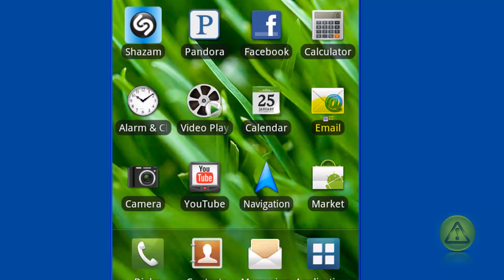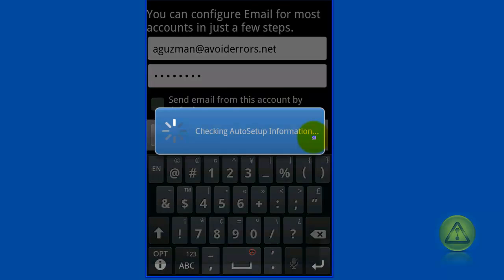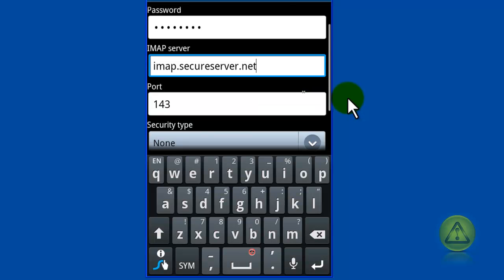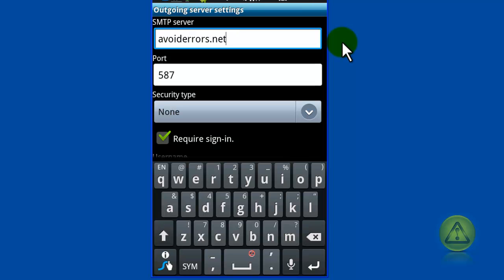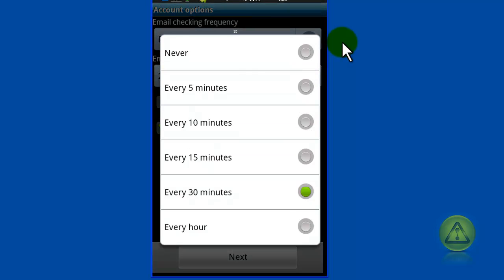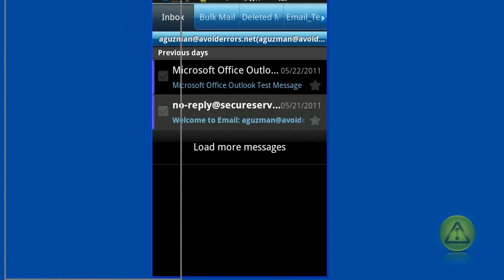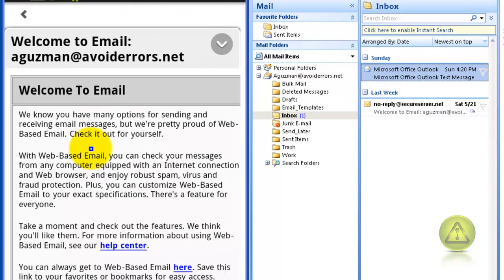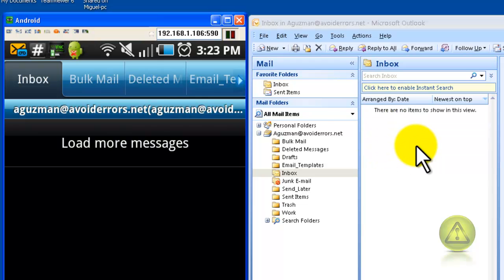Set up IMAP email accounts on the Samsung Galaxy S & HTC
Android-based smartphones include two email clients, one for Gmail and one for other types of email servers including Microsoft Exchange, IMAP and POP3.